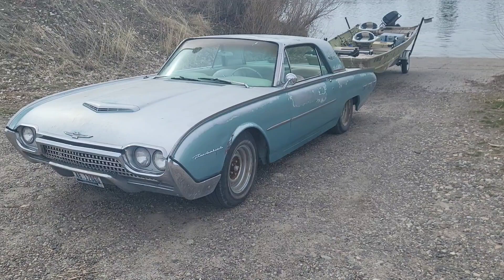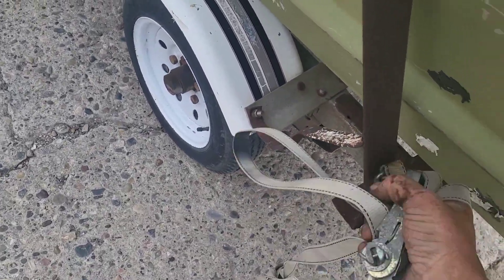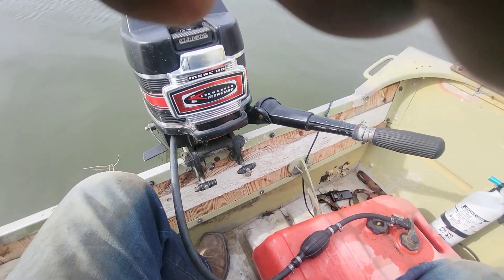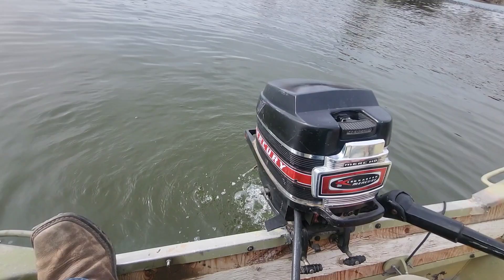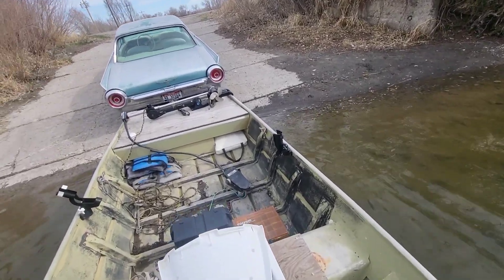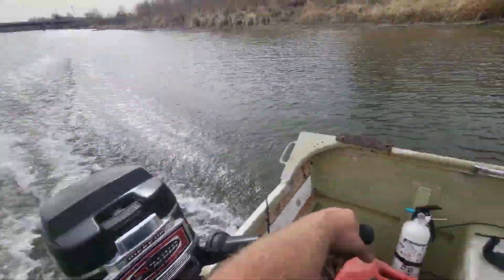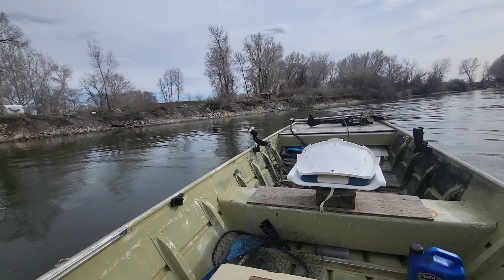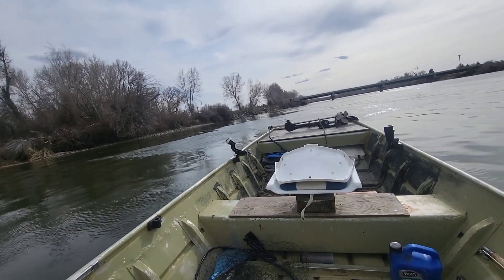First boat trip of the year and testing new Mercury 110 motor!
Going out on the Snake River to test out my new motor!